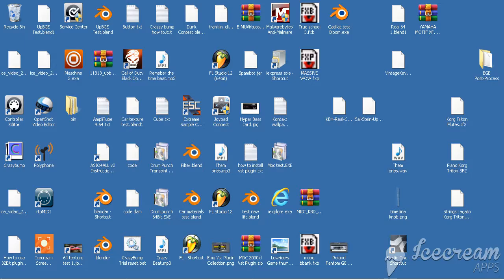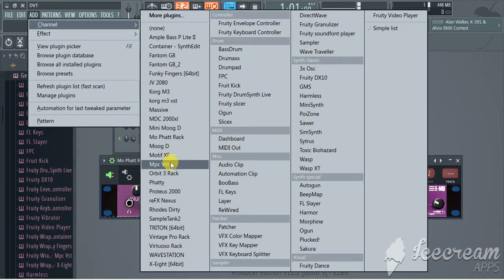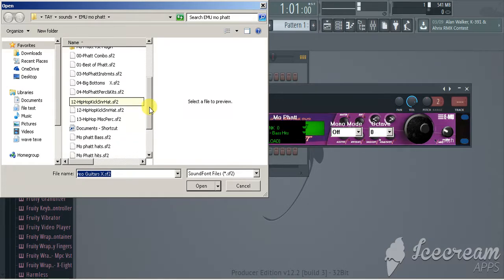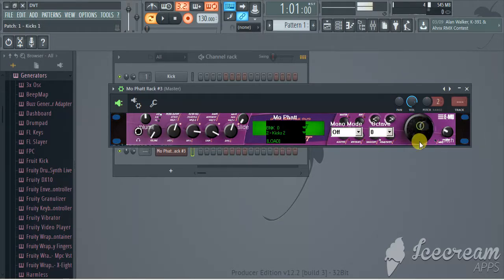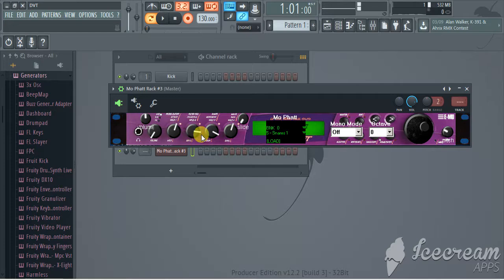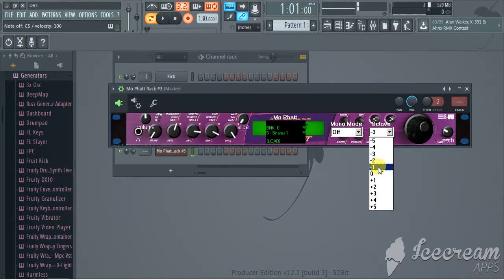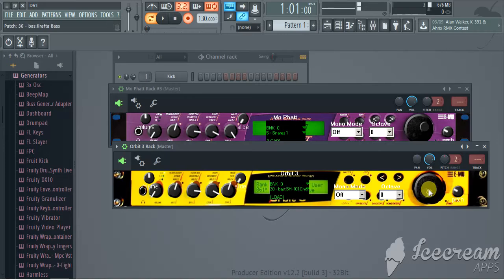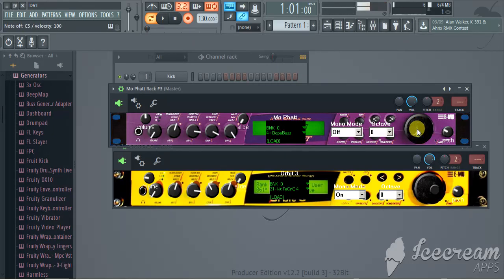How to Load MoPhatt Vst plugin sound Banks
Emu Mo Phatt Vst Plugin
$5.00 buy and Download